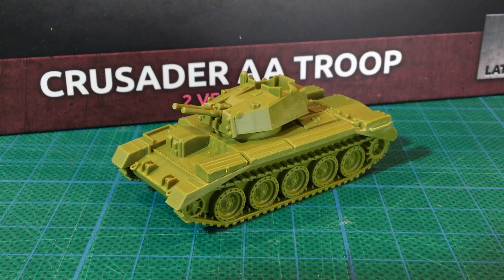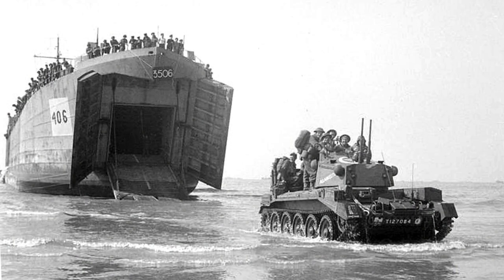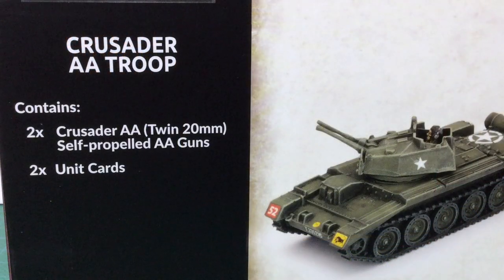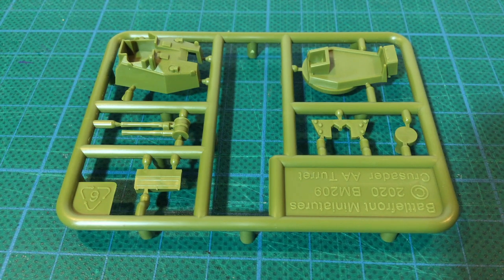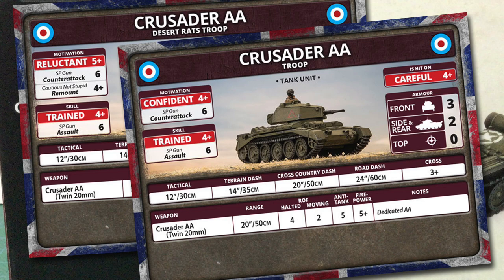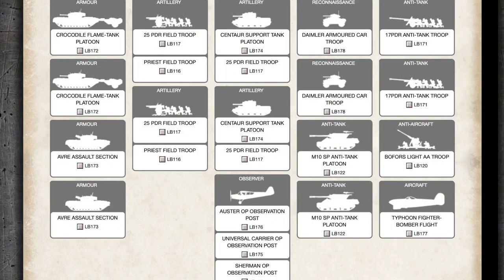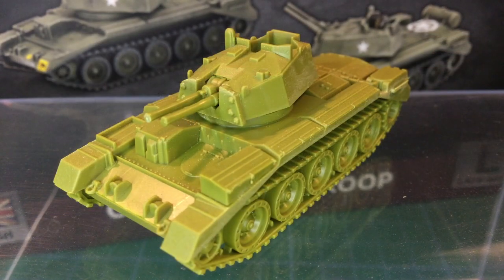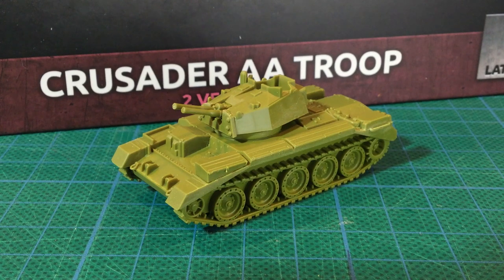Inbox | Battlefront Crusader AA Troop box set 1/100 (15mm) | Flames of War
British D-Day forces get a new air-defence option with the plastic Crusader AA Troop box set. The Crusader tank kit from mid-war gets a new turret with 20mm Oerlikon cannons for AA work in 1944. Let's look inside Battlefront's plastic box set of Crusader AA for Flames of War.

You get two options for Crusader AA units with a generic card plus one specifically for The Desert Rats.

Resource links:
Crusader AA Troop (Plastic) (BBX59)